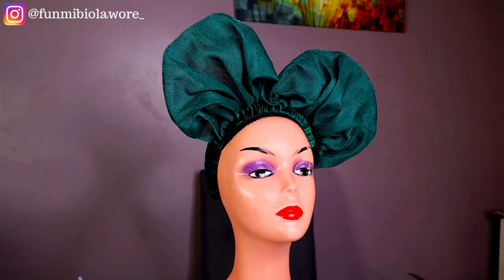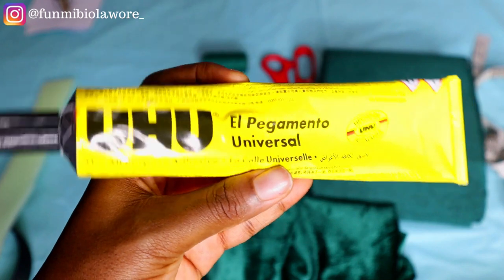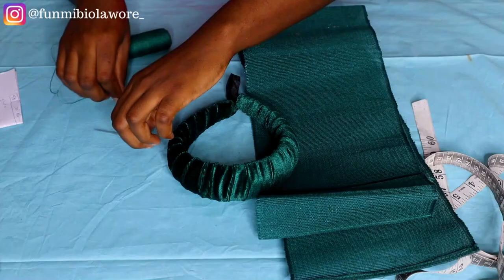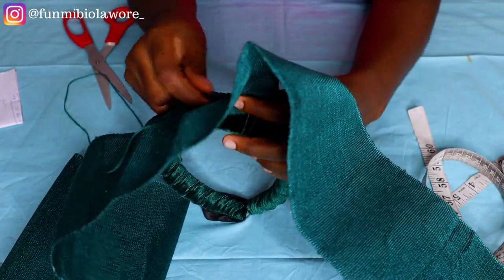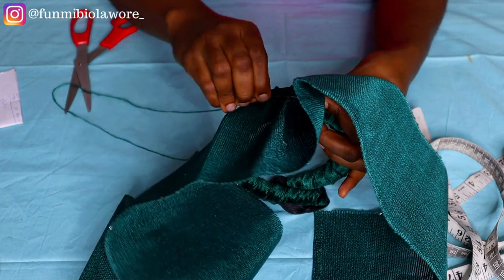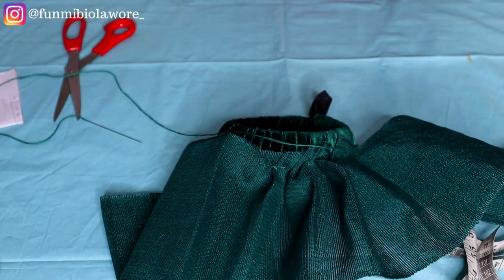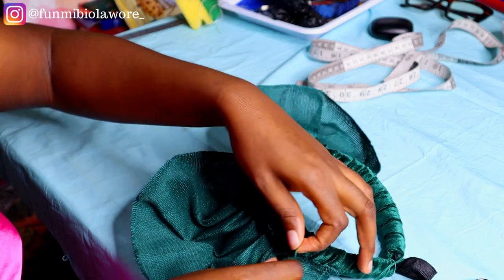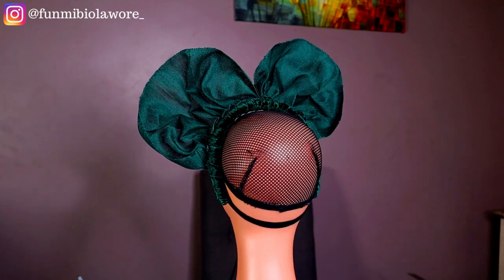HOW TO MAKE AN ELEGANT RUFFLE HEADBAND | You would make this design easily after watching this video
Hello Gorgeous,